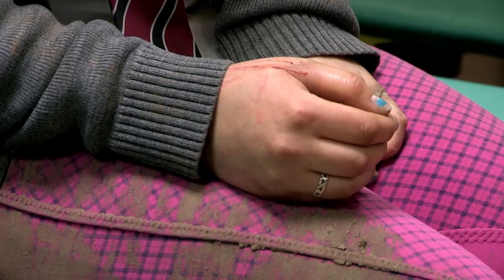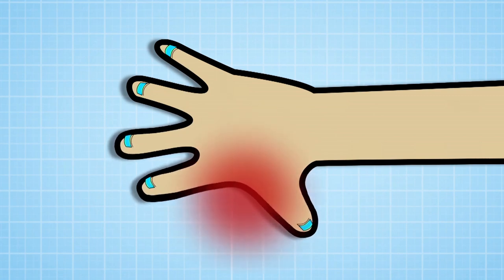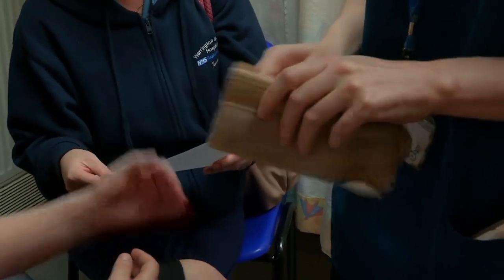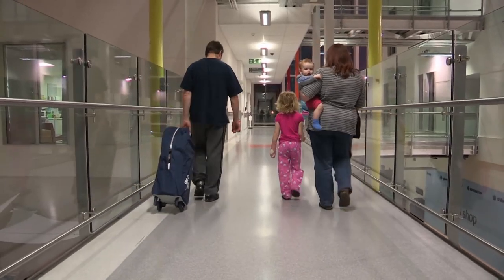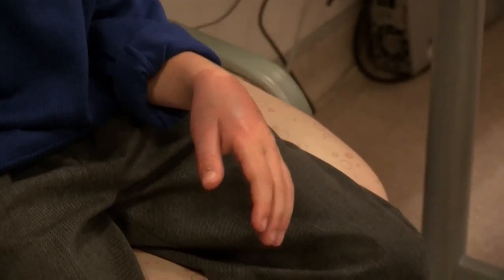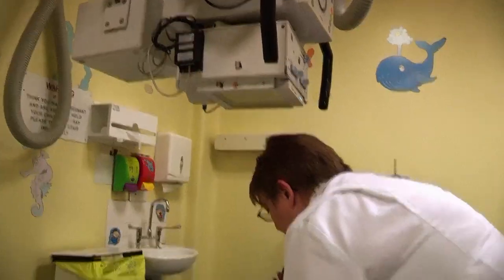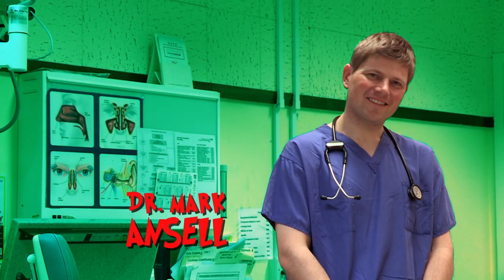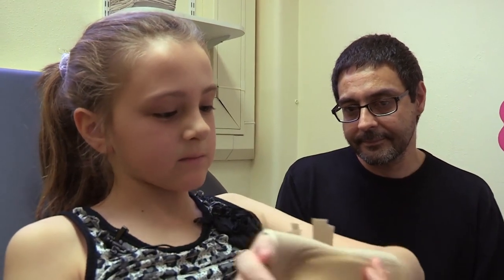How Many Ways Can We Hurt Our Wrists? | Operation Ouch | Nugget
These kids have all injured their wrists in one way or another. Dr Chris and Dr Xand visit Accident and Emergency to look at how these kids got hurt!